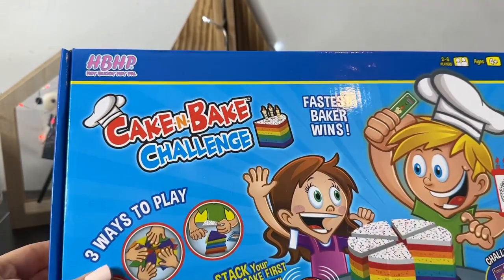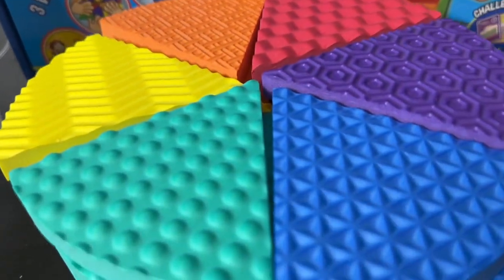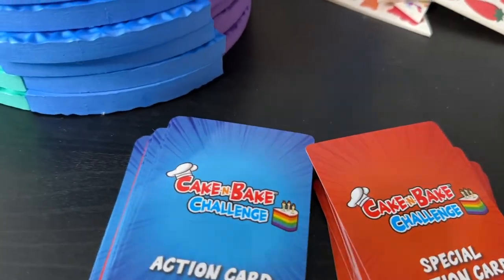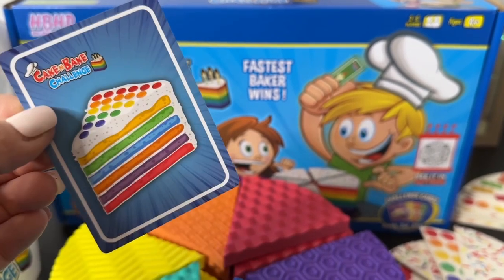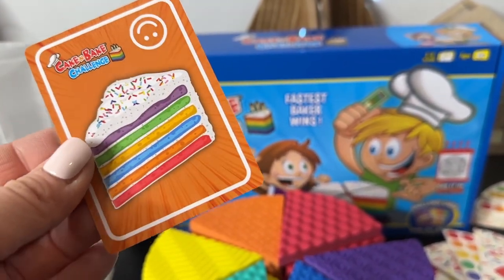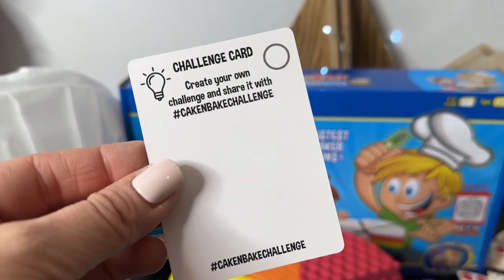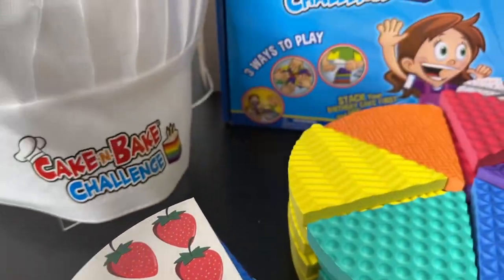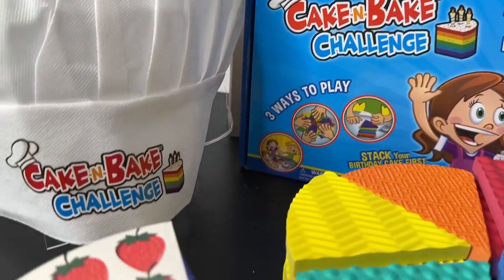CakenBakeChallenge Game Unboxing & How to Play!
freeproduct CakenBakeChallenge by HBHP is a great game for little ones and older siblings too! There are three play modes to make the game easy for little ones, but more challenging for the older kids. You can even play with teams and incorporate sensory play to tick off all play types. With so many play options, this is one game you’ll need to keep in your game closet (or on your shelf! Or in the cabinet!). You can find this game on Amazon now!